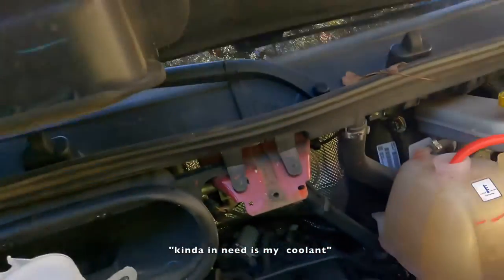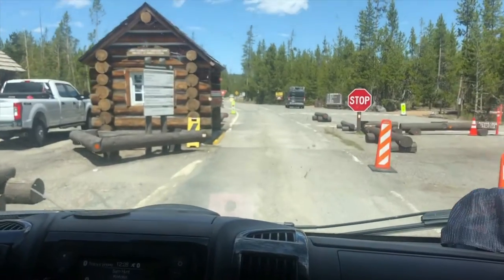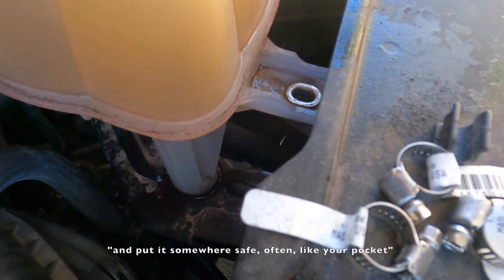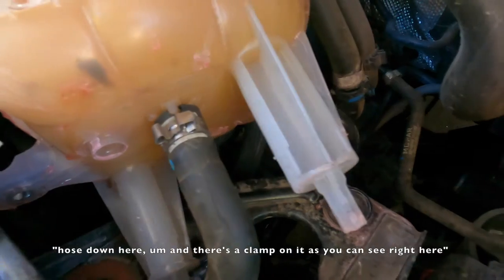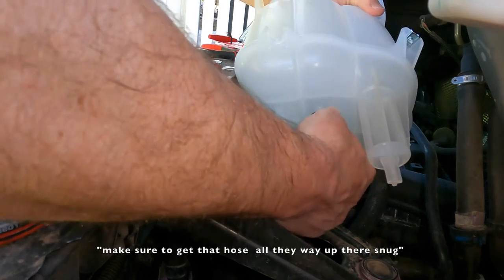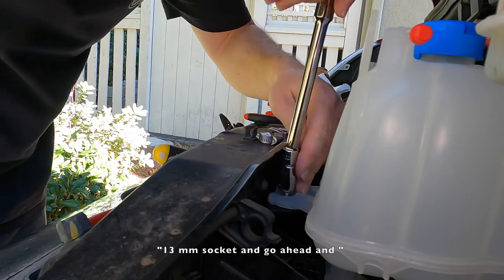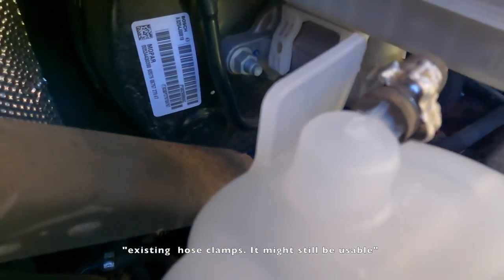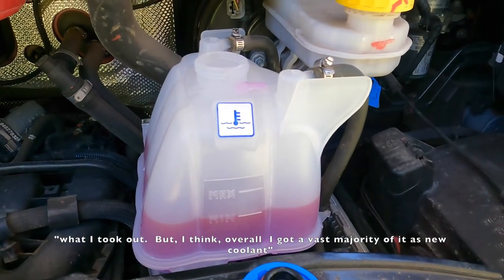How to replace & refill a Ram promaster's coolant reservoir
Vlog 38
Location: home

We've noticed a slow leak from our coolant so it's time to fix it! Chris ordered a new coolant tank from the dealer specifically for our promoter and set about with some DIY car maintenance. First, empty the coolant in the current reservoir. Then it's time to disconnect the current tubing/clamps. Make sure to keep that bottom tube vertical to prevent any residual coolant from leaking. We've been told the hose clamps are single use so we bought some from Lowe's. Once the new reservoir is in the correct location, time to reattach the hoses with the new clamps. Lastly, time to replace with some new coolant/antifreeze. This task took Chris about an hour and probably saved us a good amount of money versus going to the dealership.

Time stamp:
0:00 - getting repair ready
0:56 - Intro
1:41 - draining the coolant
2:10 - removing the reservoir
2:33 - a little about hose clamps
4:34 - hooking the new reservoir up
7:25 - checking the fit and filling the reservoir
8:29 - that's a wrap

Hi! We're Chris and Tracy. We're from the Los Angeles area. We've been married since 2009! Chris grew up traveling with his family and Tracy caught the travel bug during our honeymoon. And we've been on the go since as much as our jobs allow.

Covid has caused so many problems for so many individuals. We found ourselves in a situation that many others found themselves in. cancelled plans for international travel. Working in the healthcare industry, as administrator and practitioner, we found ourselves feeling the extra stress without an escape. Upon the initial opening in California in May, 2020 we decided to make the jump and buy a converted campervan so we could still travel domestically as a means to escape the stressors of our jobs and covid. It also allowed us the ability to travel with our 3 dogs: Keyna, Maya, and Luna.

Upon seeing our van, we both commented that it was the perfect shade of USC Trojan cardinal. Being lifelong fans of the football team and Tracy being an alumni, we knew we had a perfect play for a Trojan inspired name with our newly purchased 2018 (used) Winnebago Travato. And that's how Helen of Troy(vato) got her name.

We started out with the hopes that we could get away once a month to make our investment worth it. We've been amazed at how much we've used our van!!! Since purchasing our van on 5/28/20, we have gone 25,000 miles and have visited 9 states and 10 nationalparks. We've been enjoying documenting our trips via Instagram and wanted to go one step further. We love watching vanlife videos but noticed most were doing it full time. We thought we may have a niche to fill being parttimevanlifers. And that's where our vision for this travelvlog channel began.